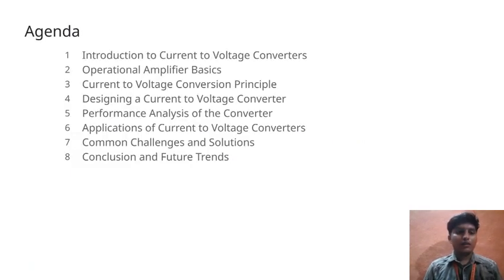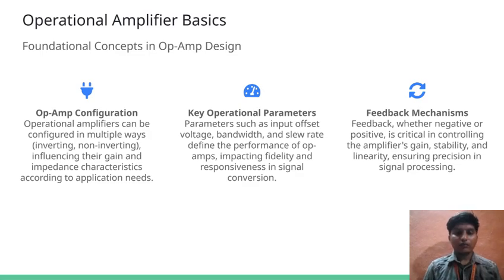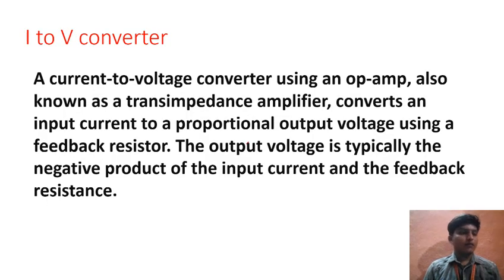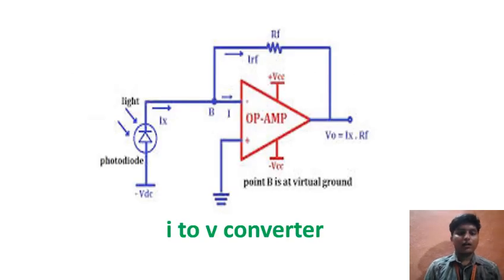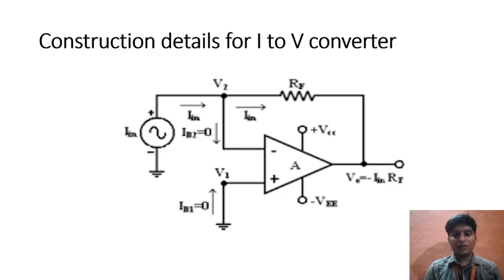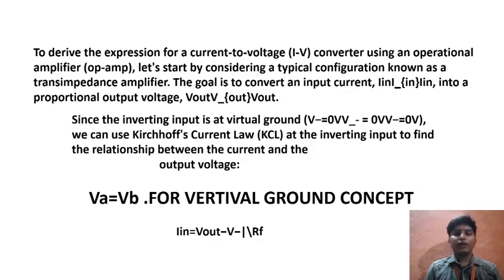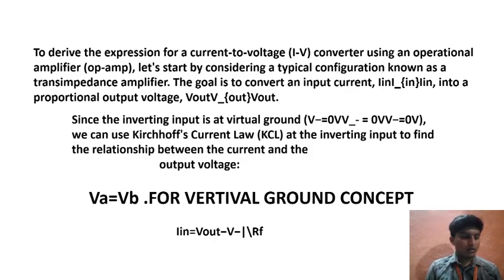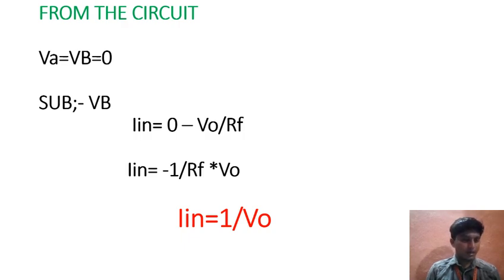I to V converter